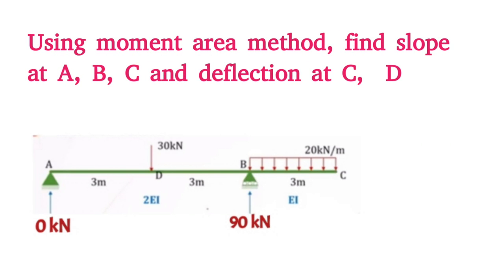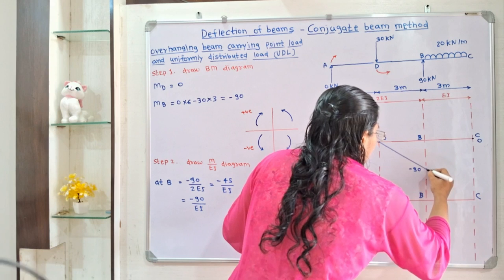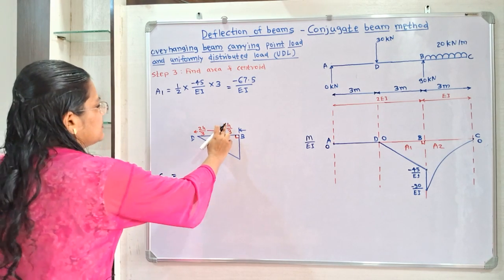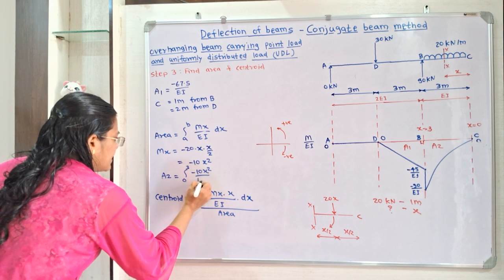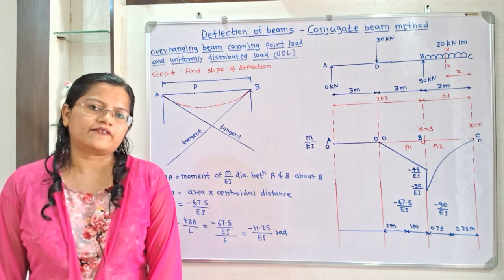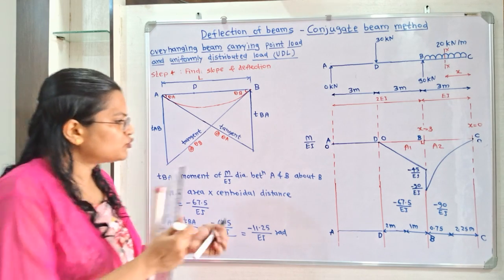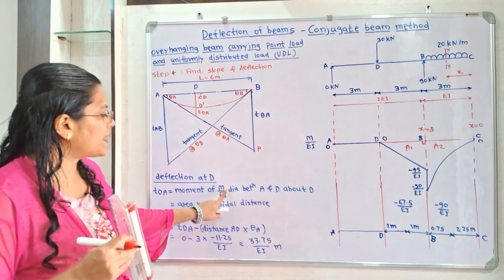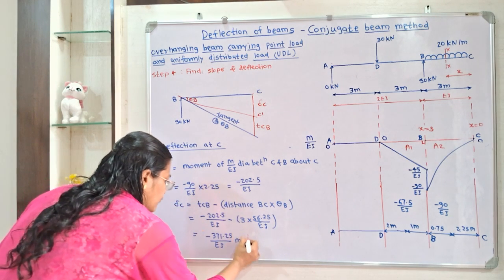Problem 10 deflection of beams, conjugate beam method, Overhanging beam, moment area method